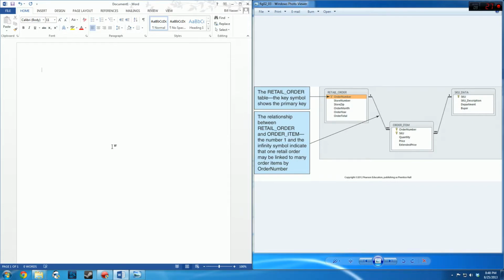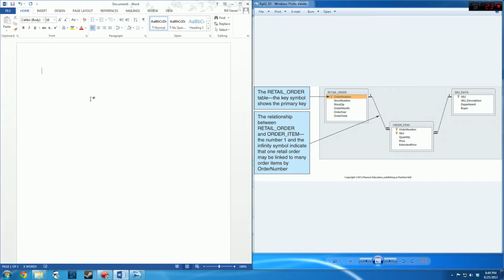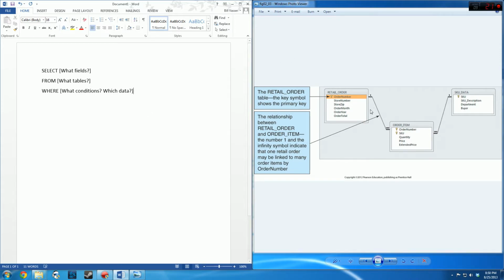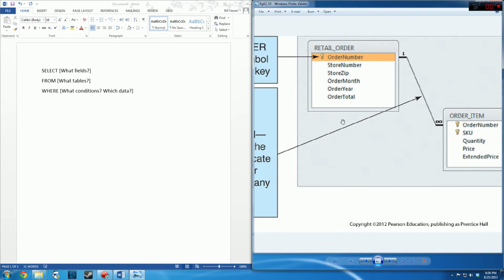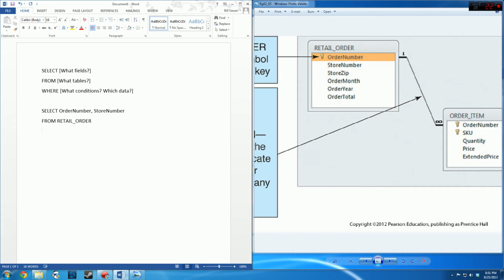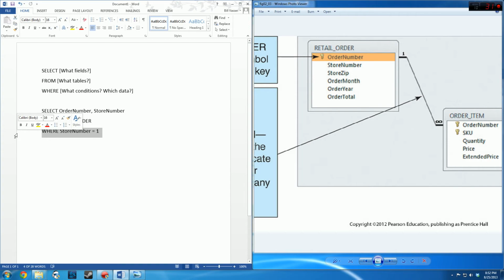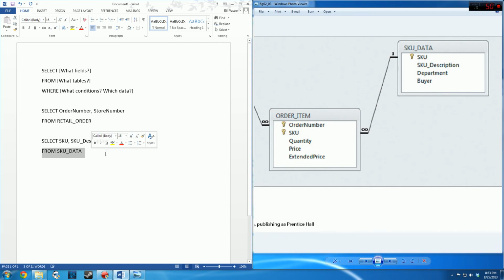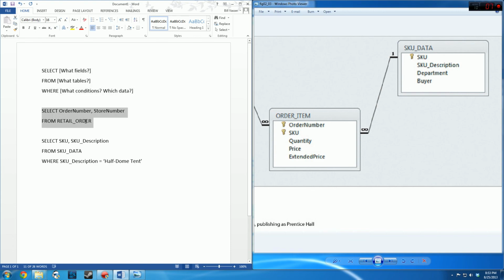CIS 300 Lesson 2 - SQL Select/From/Where Framework